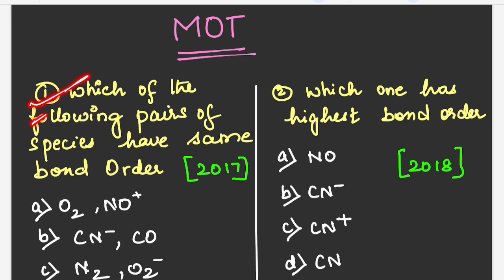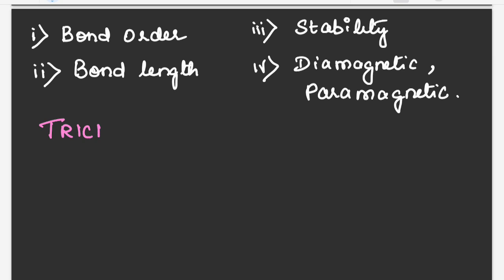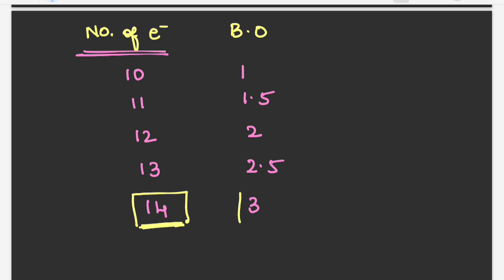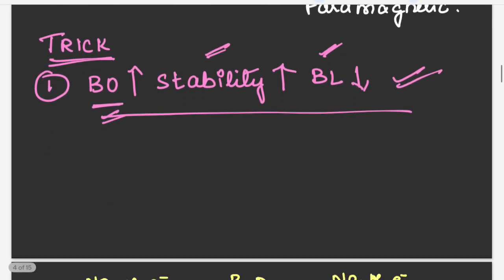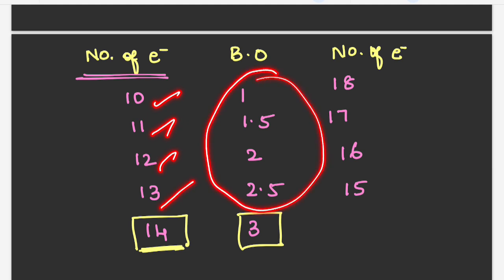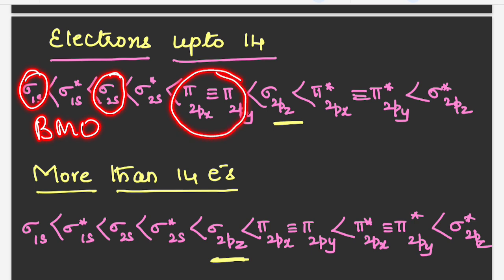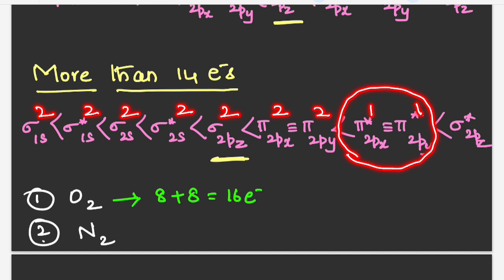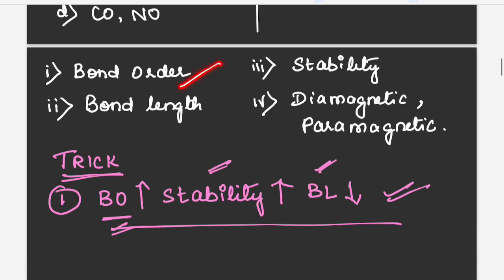Molecular Orbital Theory/Chemical Bonding Chemistry NEET, JEE